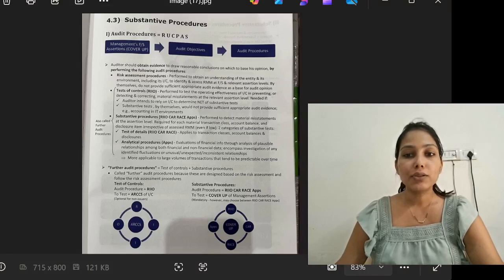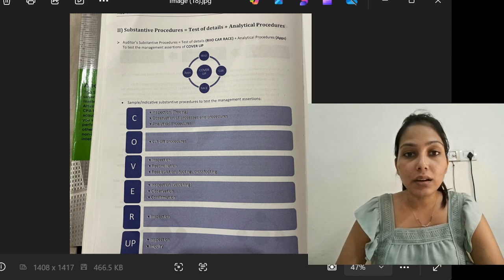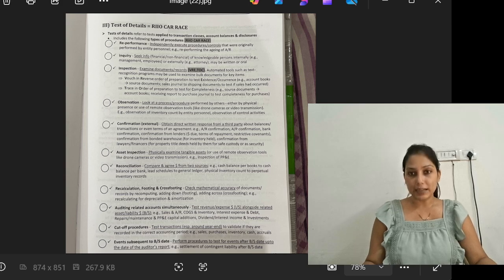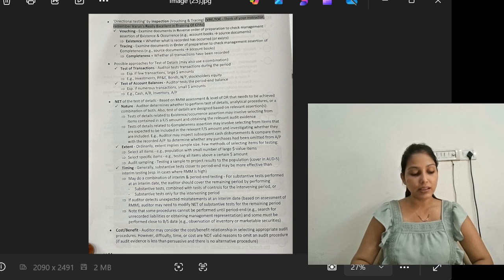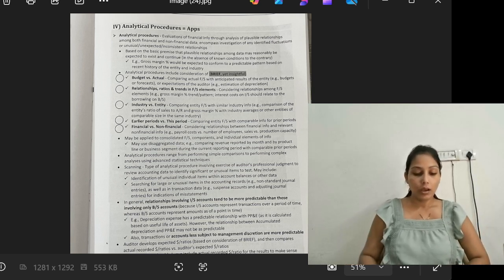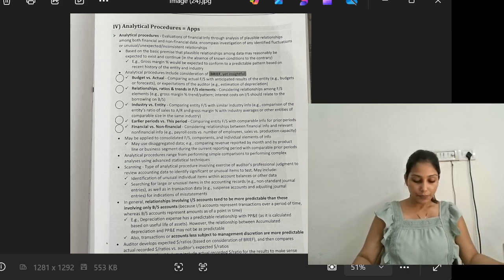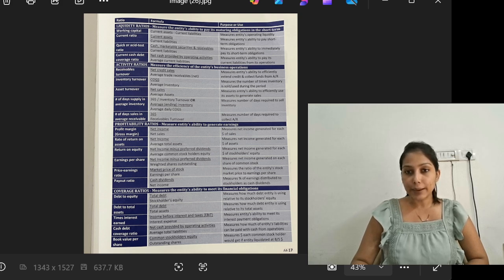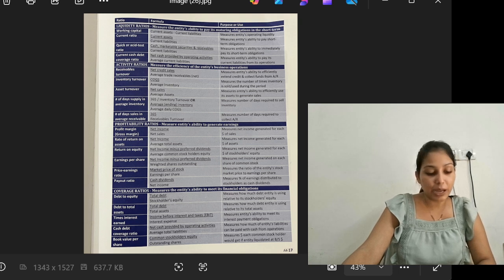Substantive Procedure- Audit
Assertions
Ratios
Test of Details
Analytical Procedure